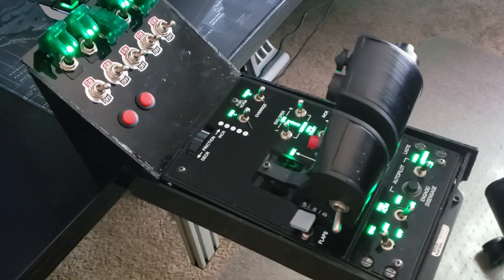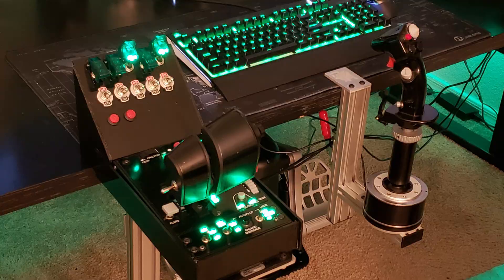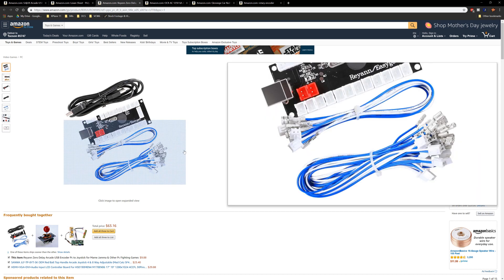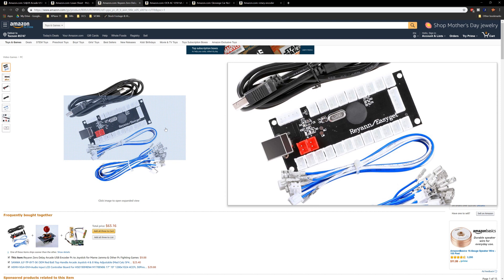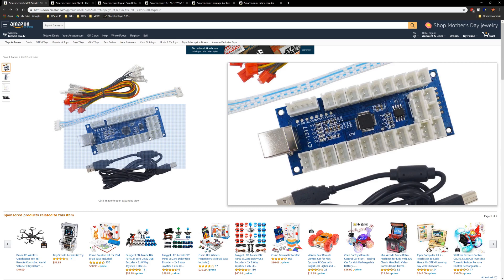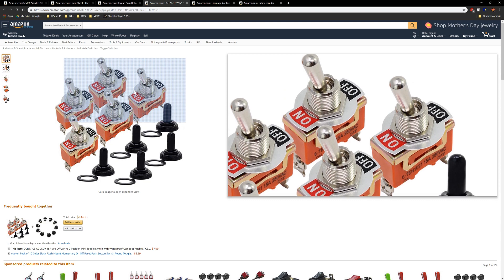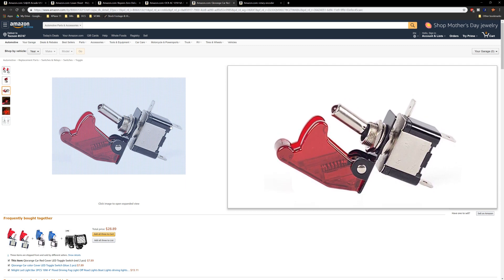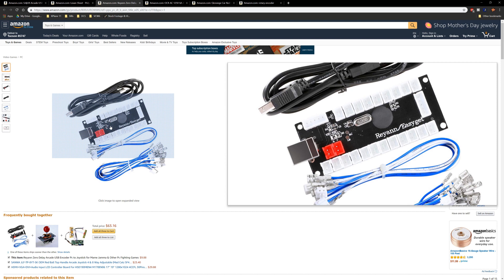Build Your Own Button Box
DCS World
Hey Guys and Gals! I hope everyone is having a wonderful weekend! I wanted to share with you an easy way to build a custom switch/button box for CHEAP!!! This setup cost me a whopping $42!!
In the next video I'll show the build process from start to finish so you get an idea of the HOW. Parts listed below! Enjoy!

Zero Delay Encoder w/ LED control

Zero Delay Button encoder w/o LED(THIS WILL STILL TURN ON LED LIGHTS WHEN THE SWITCH IS ON)  THIS IS THE BOARD BEING USED IN THE VIDEO

Lexan Plastic for the framework

Switches and button examples. BE CREATIVE!! Think about what YOU want!!